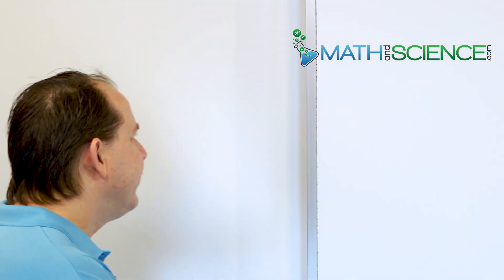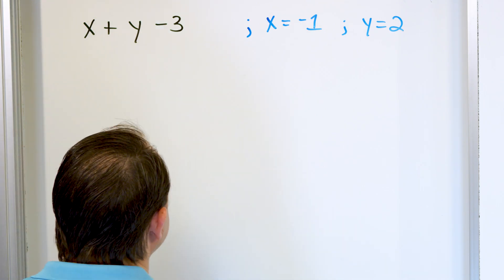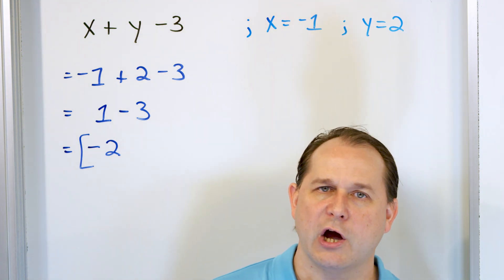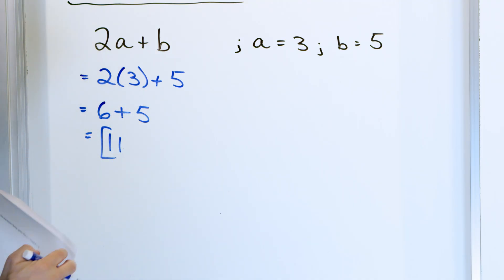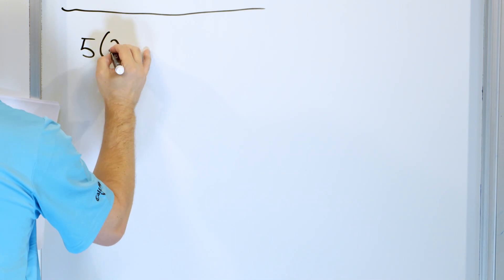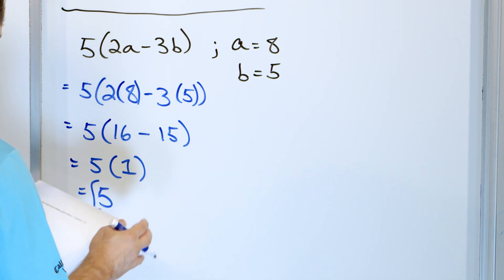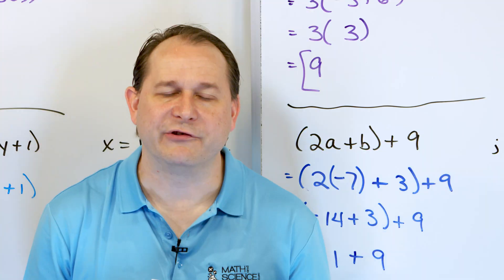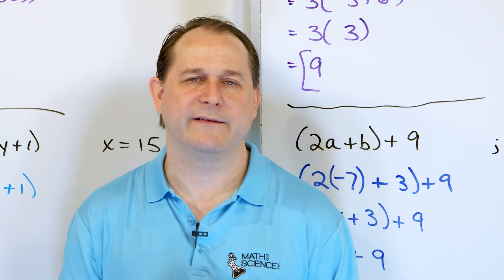Multi-Variable Expressions & Order of Operations in Algebra - [7-3-3]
In this lesson, you will learn how to solve problem that involve multi-variable expressions in algebra.  In this type of problem, we have multiple variables and then substitute the value of the variable into the expression.  We then use the order of operations to simplify and calculate the value of the algebra expression.